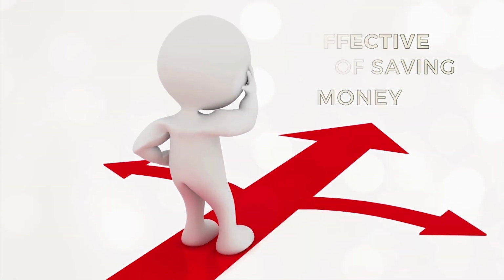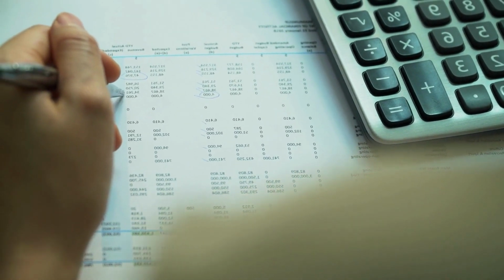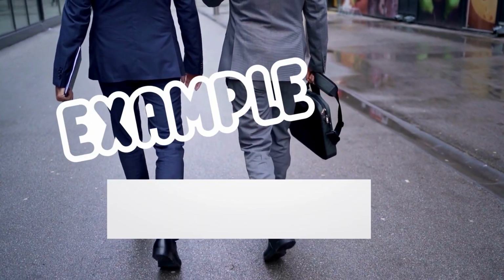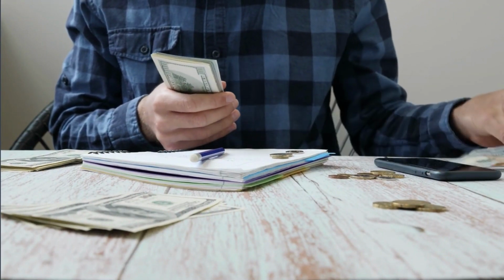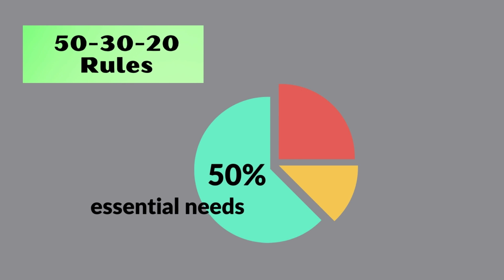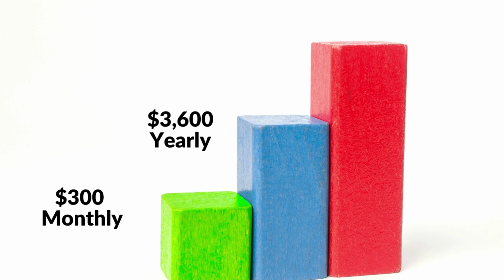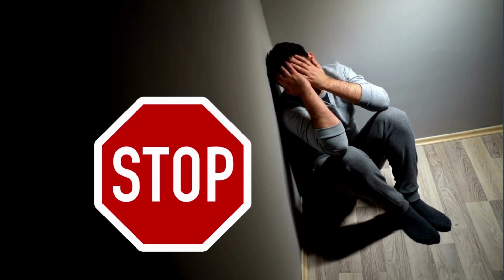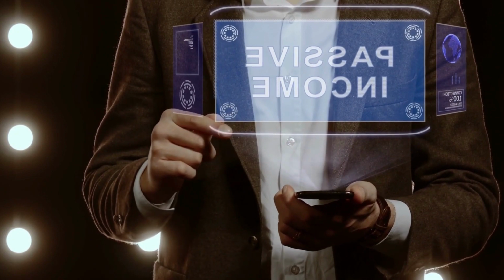4 Effective Ways of Saving Money | Tips and Hacks in 5 minutes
You can share as well this video to anyone who has struggled in setting aside and saving money.

See you all on TOP!